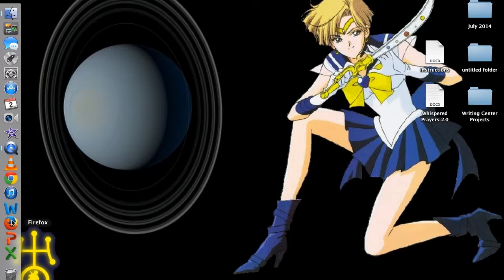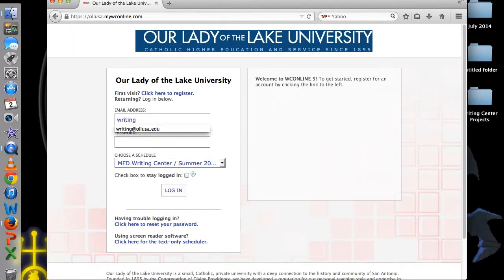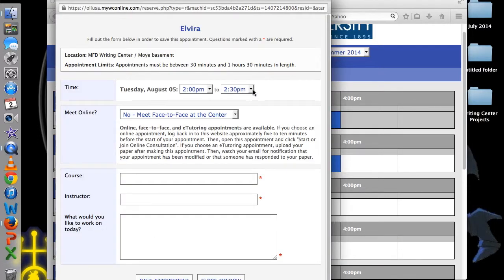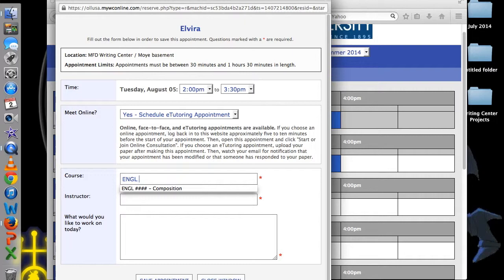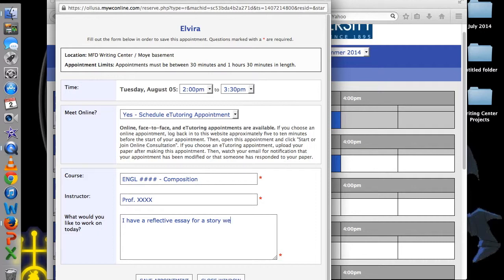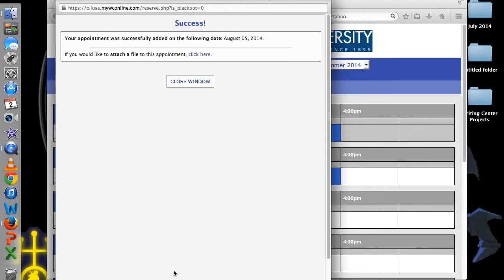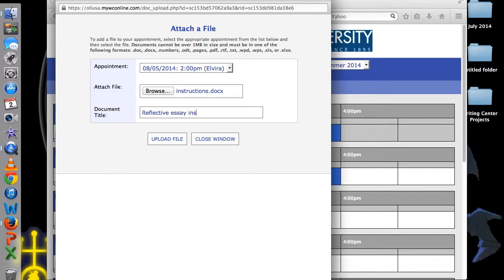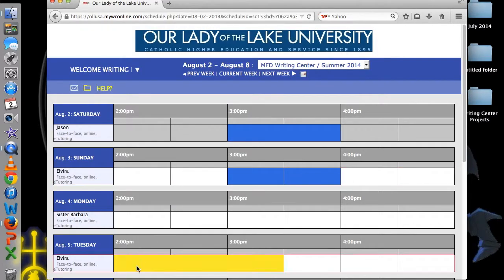How to set up My WC Online E-Tutoring Appointments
Last video on using My WC Online. In this video you will learn how to set up E-Tutoring appointments and attaching documents.

**NOTE** The MFD Writing Center is on Central time; therefore, the hours on the screen are on Central time.